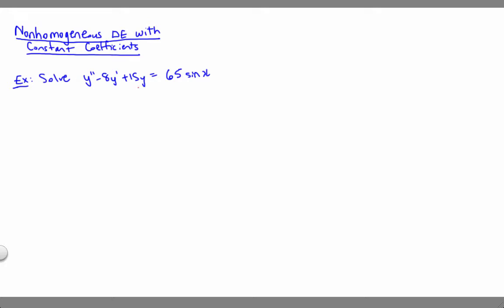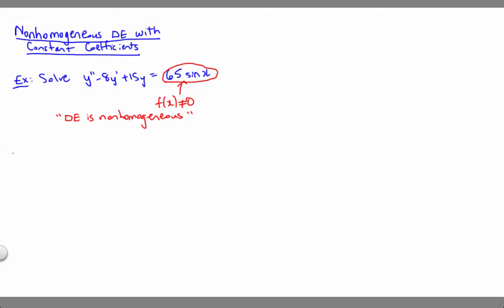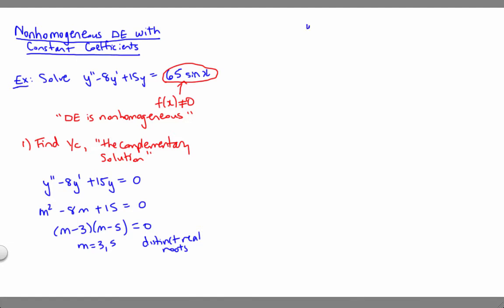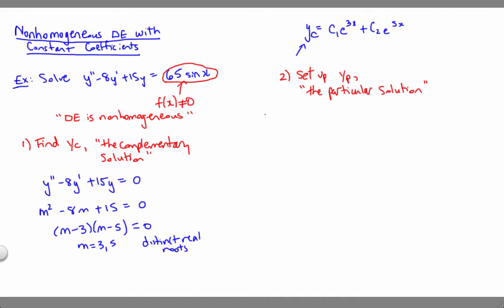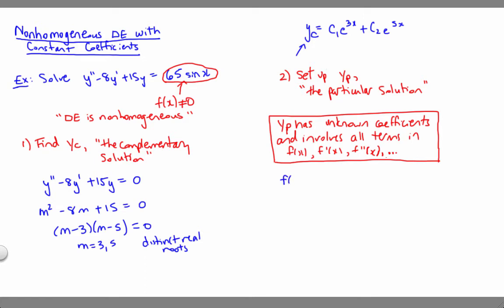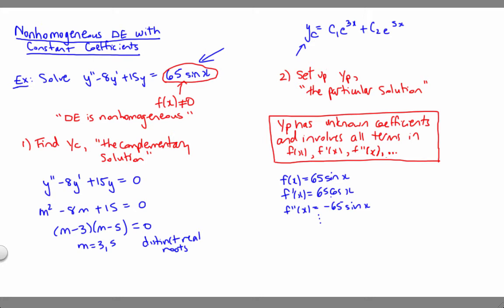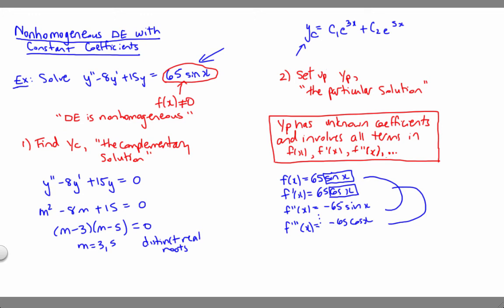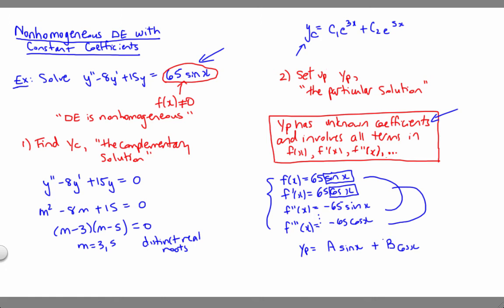Nonhomogeneous DE with Constant Coefficients, Part 1